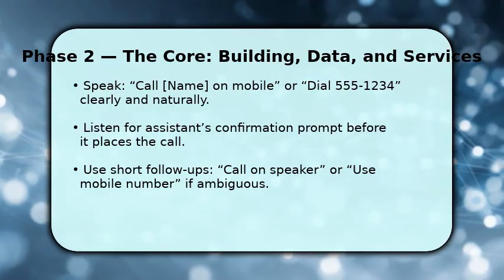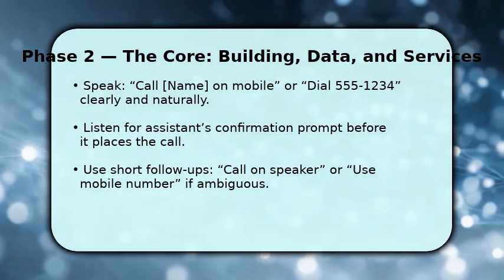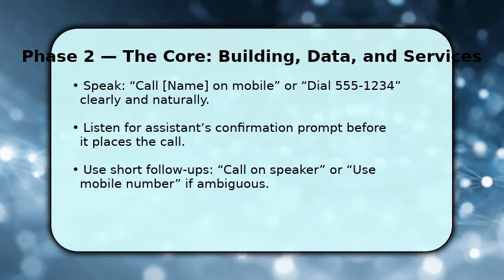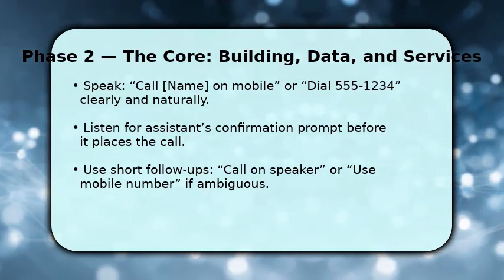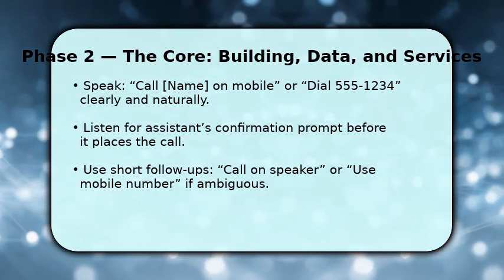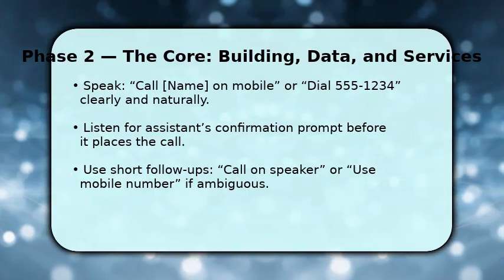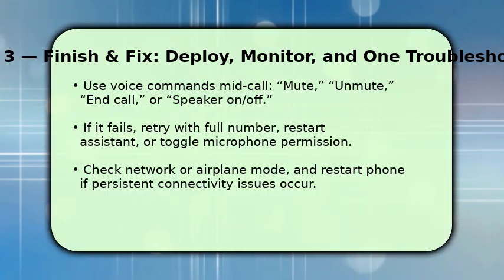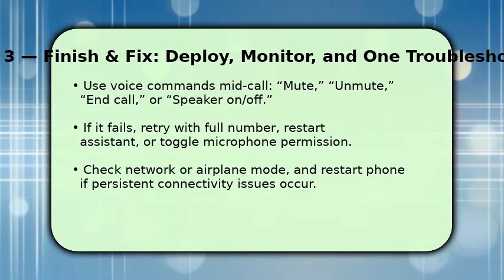How to Make Call with Voice Command (easy Method)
How to Make Call with Voice Command (easy Method) | 🔒 Surfshark VPN Deal — Stay private and secure. $1.99/mo + 3 Months Free ▸

Discover the simple steps to make calls using voice commands on your device. This video guides you through setting up and making hands-free phone conversations with ease, enhancing accessibility for everyone.

voice command, make call, hands-free calling, accessible communication, device setup guide, calling via voice assistant